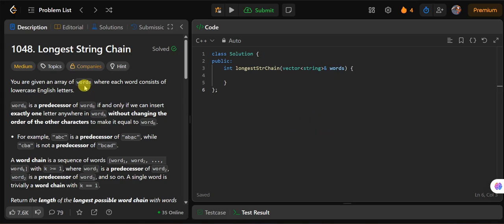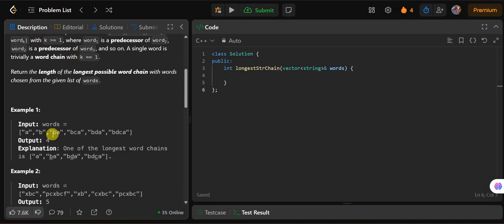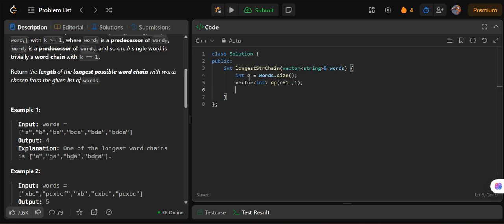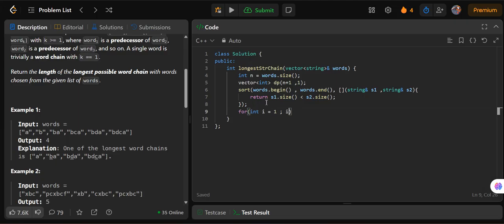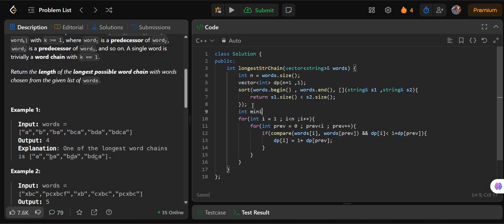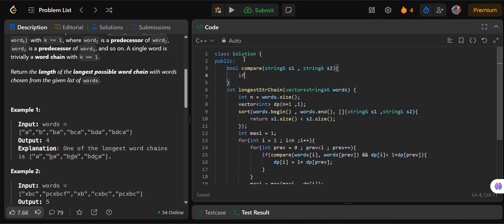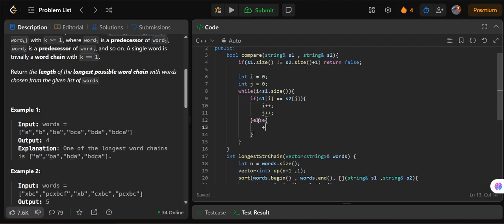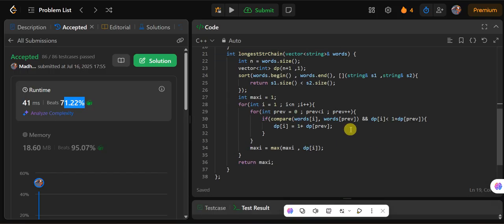leetcode 1048 Longest String Chain